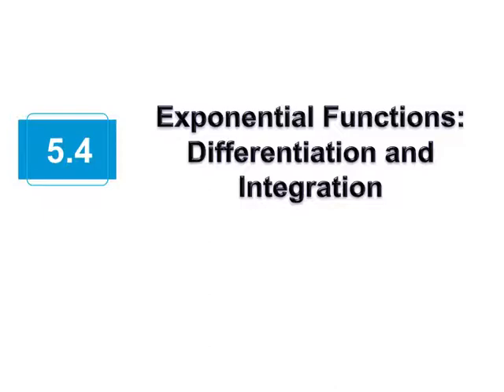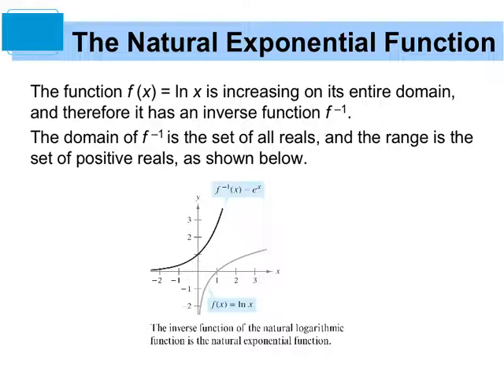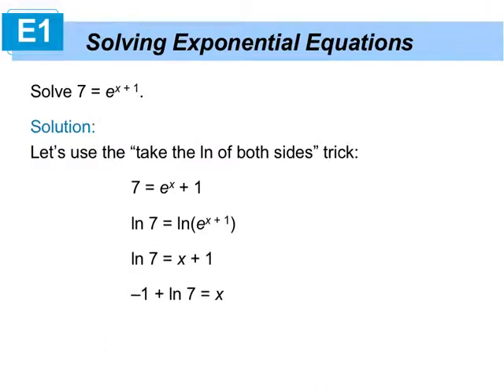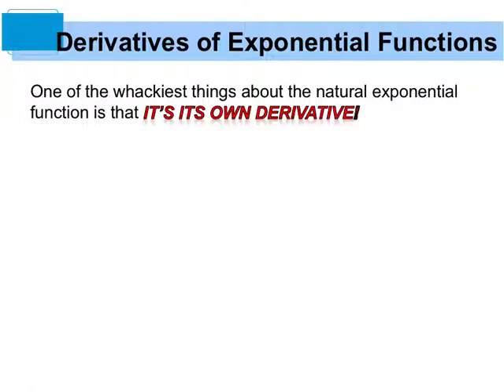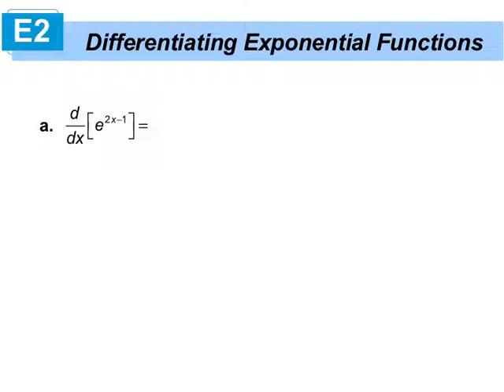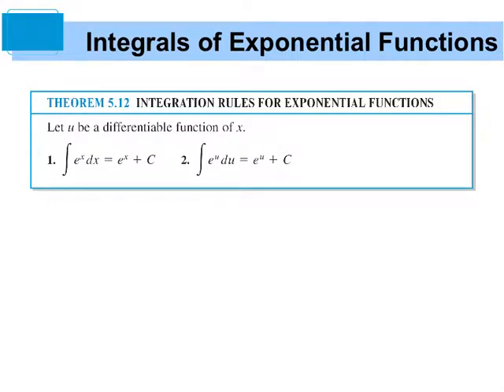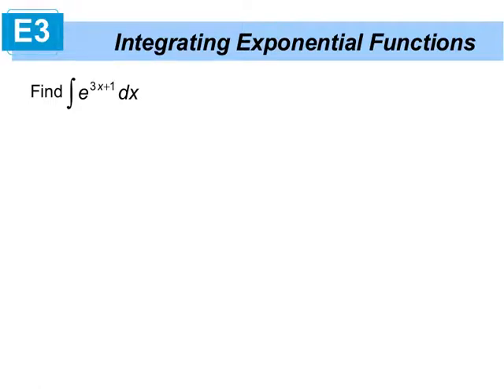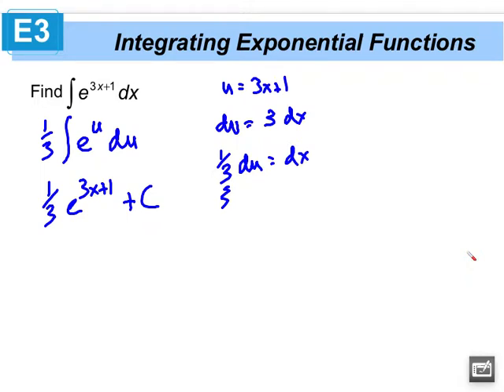Section 5.4: The Natural Exponential Function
The derivative ad integral of e^x.